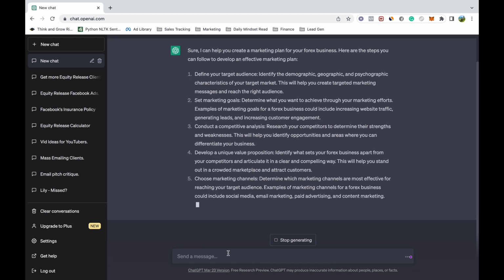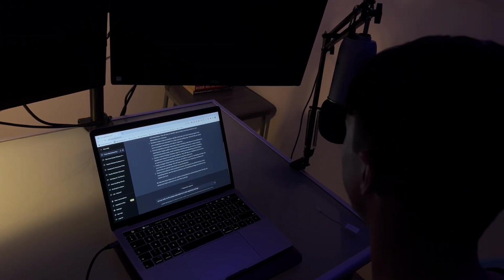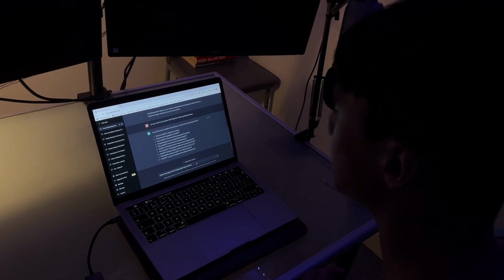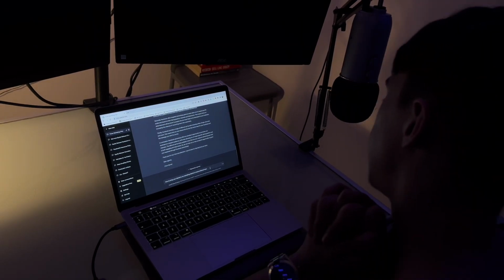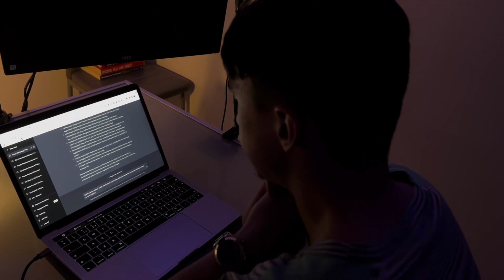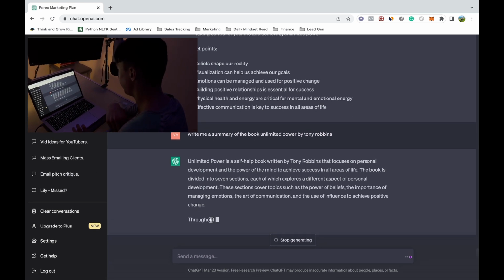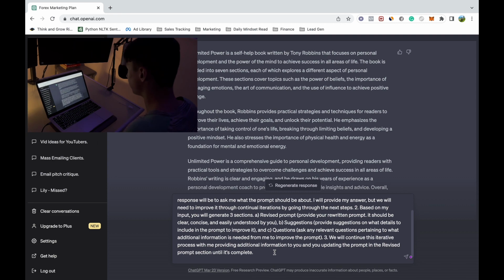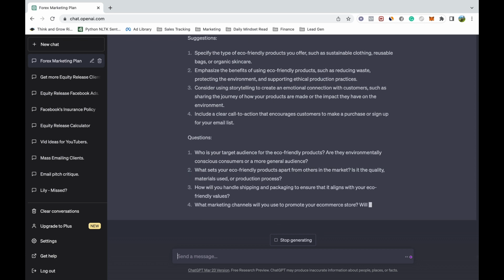Top 5 Secret Chat gpt Prompts To Get the Expert Answers🤫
The prompt of all prompts:￼

I want you to become my Prompt Creator. Your goal is to help me craft the best possible prompt for my needs. The prompt will be used by you, ChatGPT. You will follow the following process: 1. Your first response will be to ask me what the prompt should be about. I will provide my answer, but we will need to improve it through continual iterations by going through the next steps. 2. Based on my input, you will generate 3 sections. a) Revised prompt (provide your rewritten prompt. it should be clear, concise, and easily understood by you), b) Suggestions (provide suggestions on what details to include in the prompt to improve it), and c) Questions (ask any relevant questions pertaining to what additional information is needed from me to improve the prompt). 3. We will continue this iterative process with me providing additional information to you and you updating the prompt in the Revised prompt section until it's complete.